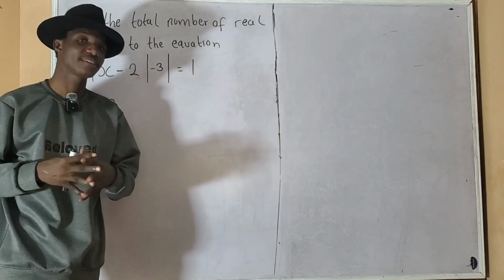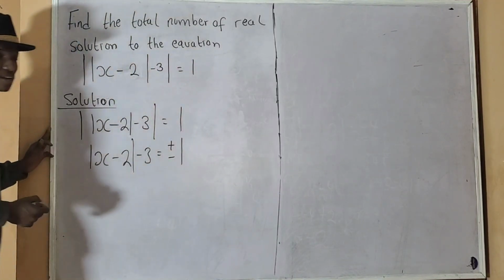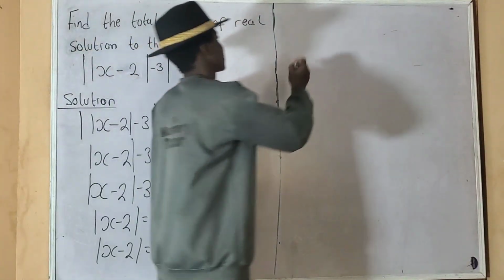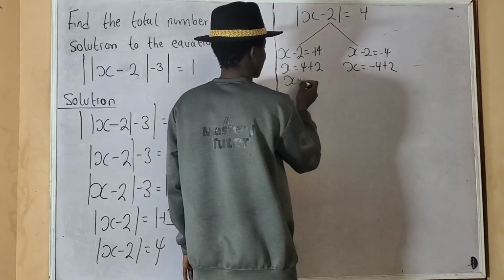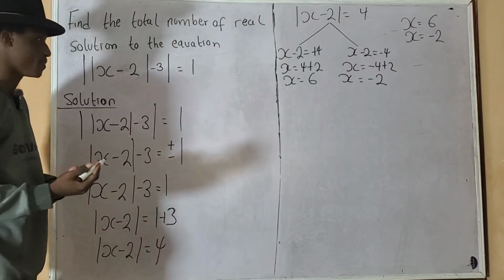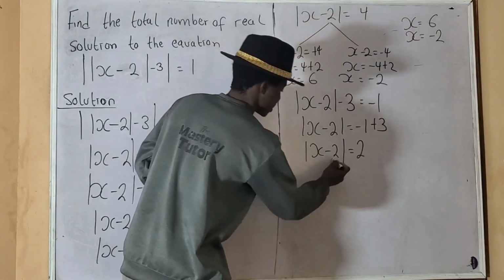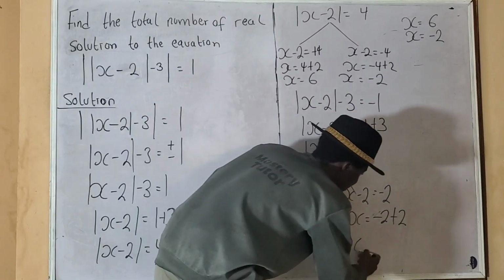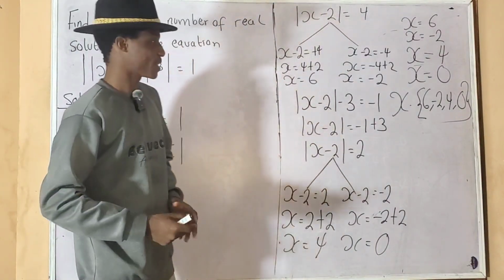How Many Solutions Does This Equation Have? | Absolute Value Challenge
Can you determine how many real solutions this equation has before watching the solution?

This mathematics challenge tests your understanding of absolute value equations, logical reasoning, and algebraic problem-solving. It may look straightforward at first, but careful analysis is required to arrive at the correct answer.

Take a moment to pause the video, work through the problem on your own, and then compare your approach with the complete step-by-step solution.

Whether you're a student, teacher, or simply someone who enjoys solving mathematical puzzles, this challenge is designed to strengthen your analytical thinking and deepen your understanding of algebra.